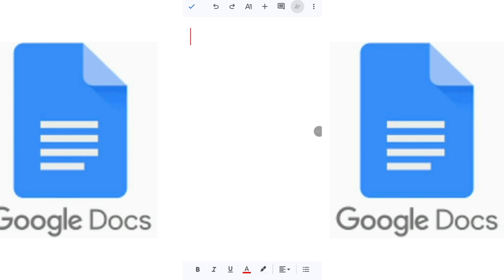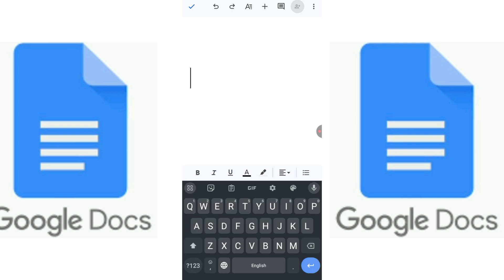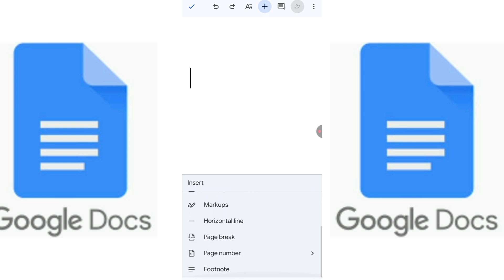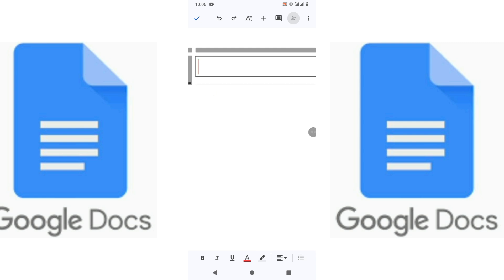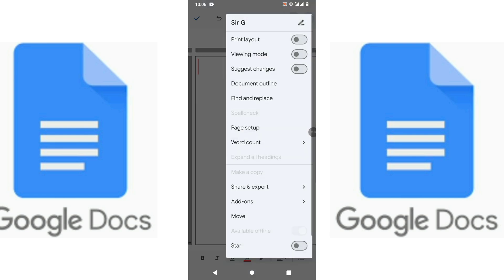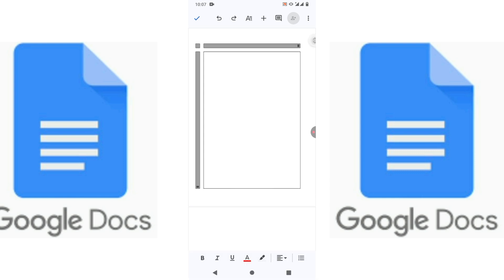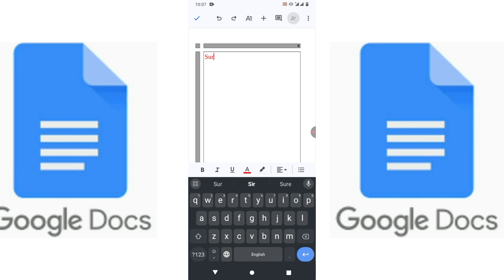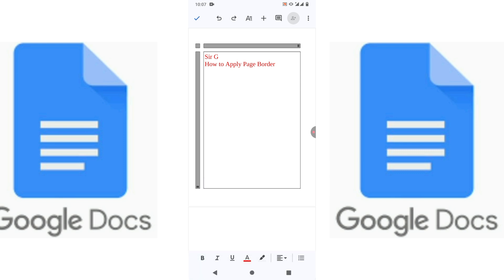How to Apply Page Border in Google Docs On Mobile | How to Add Page Border in Docs On Mobile Phone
This Video Tutorial will show you the tip and trick to insert Page Border in Google Docs On Mobile. After watching this video tutorial you will be able to Apply Page Border in Docs on Mobile.
This Video tutorial may work in Google docs on all Android phones.